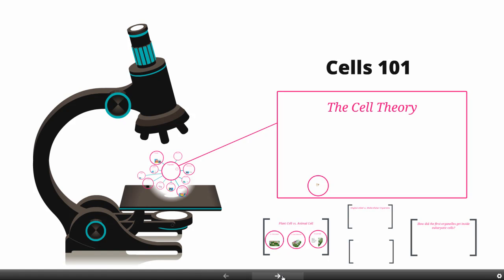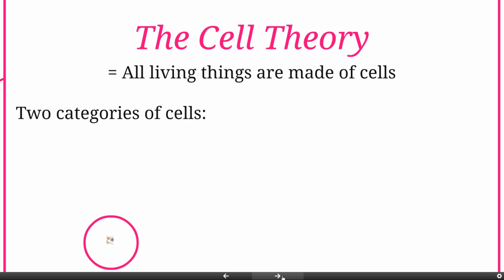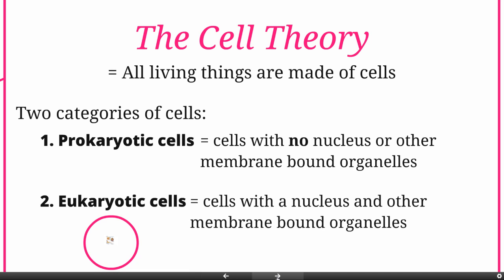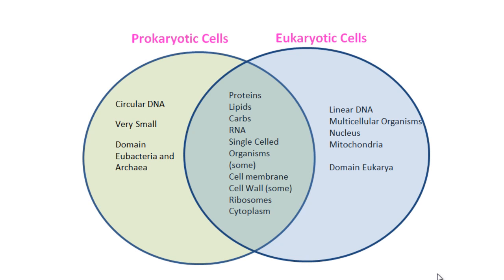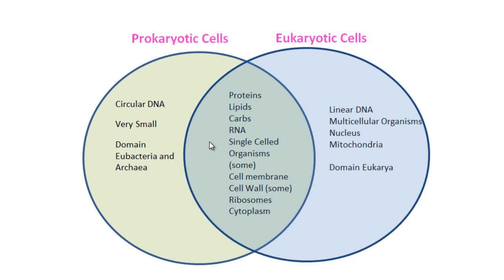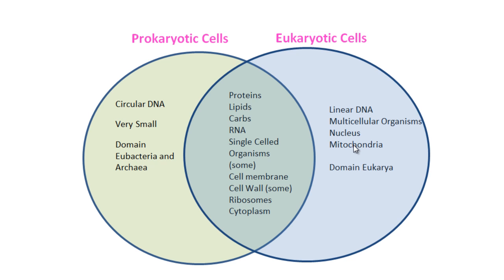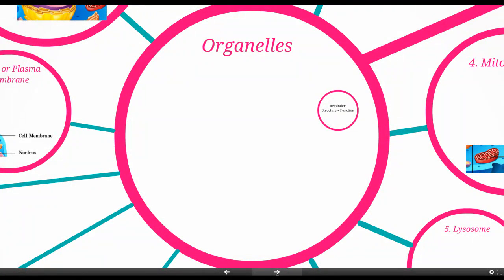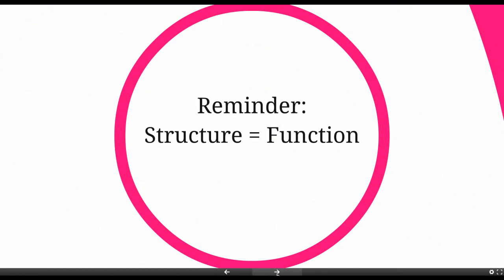Cells Lecture Part 1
Cells Part 1 Ramones